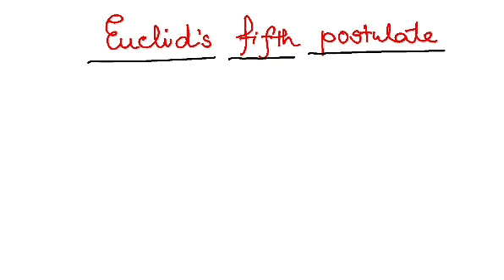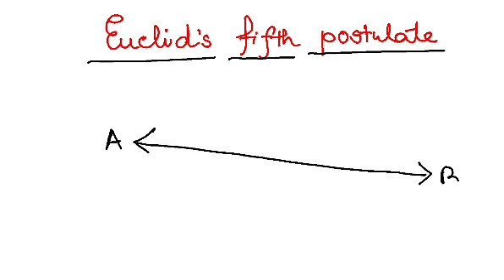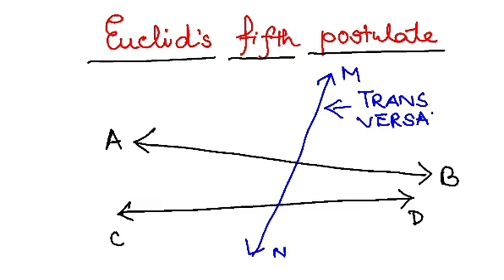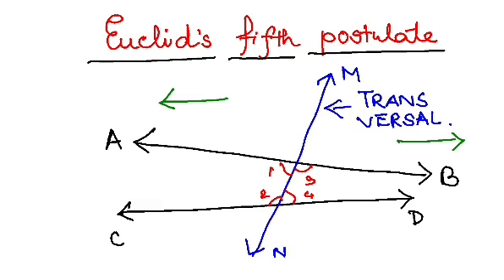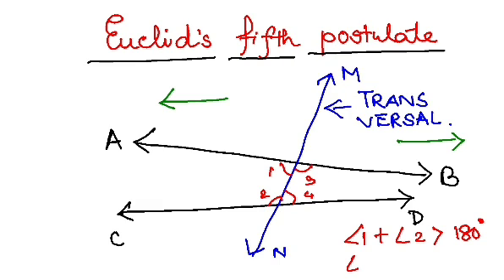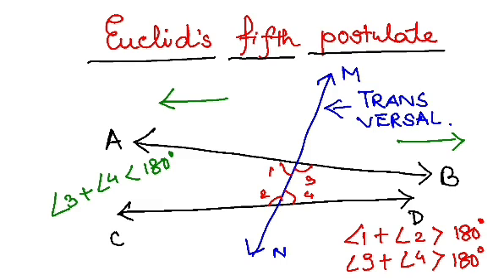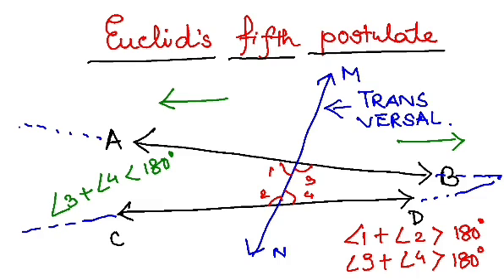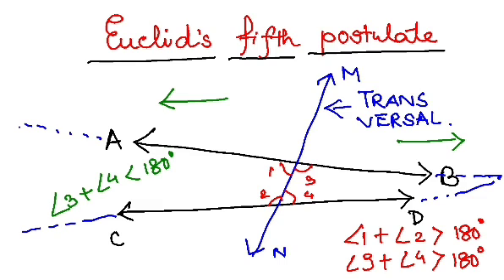Euclid's fifth postulate